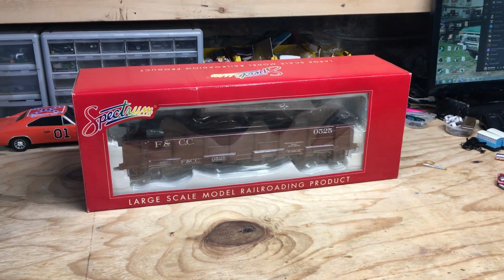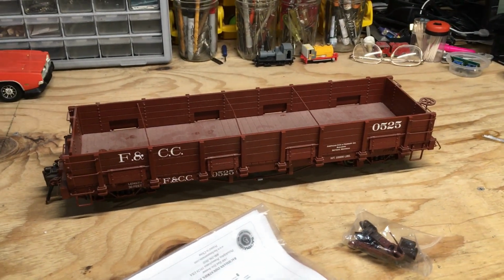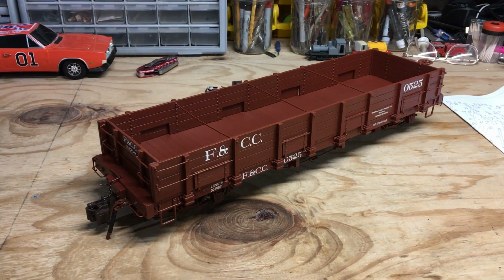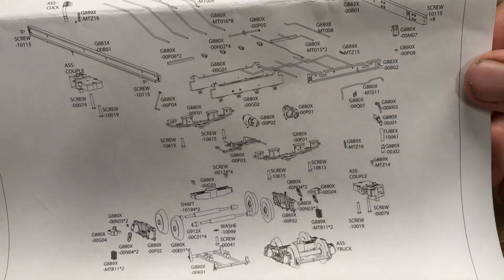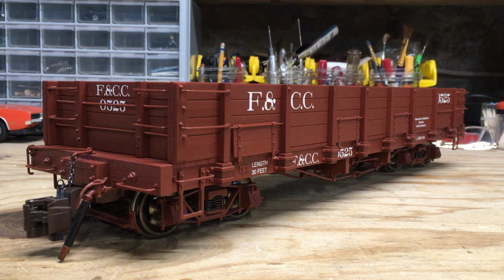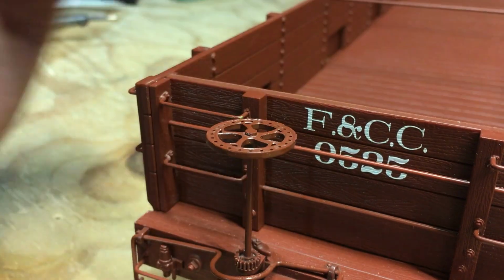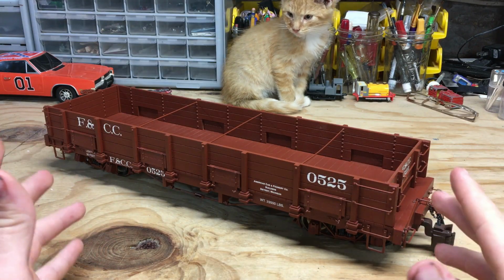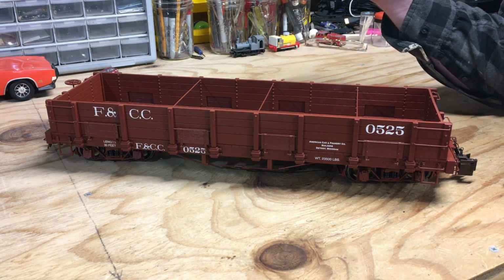Bachmann Large Scale 1:20.3 Low Side Gondola - F&CC #88297 Review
For years now I've been trying to acquire one of Bachmann's 1:20.3 low side gondolas for my Large Scale collection.  Recently I came across one on eBay  which was up for auction.  Although I paid a little more than I would have liked to for this model, I am now able to bring to you all a detailed review on this stunning unit.

Like many of the items from Bachmann's 1:20.3 line, this gondola is over the top when it comes to the detail.  The unit features all metal wheels on diecast trucks, grab handles and ladders, opening doors, working couplers and cut levers, and more.  The unit can also be used as a flatcar, as essentially that's what it is, just with the added sides.  In all this is a very nice model with some great detail and this review may have you considering one for your Large Scale railroad.

I'd highly recommend that if you want one of these, shop wisely.  These appear to be highly sought after and the prices fluctuate from time to time on eBay.